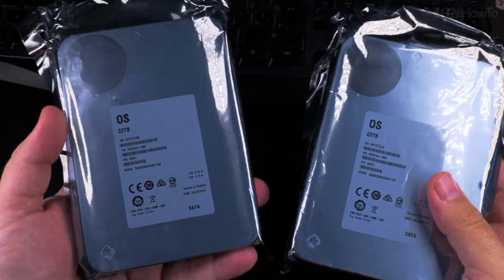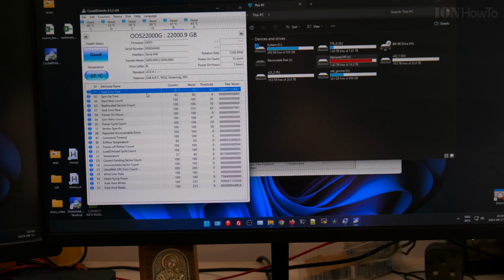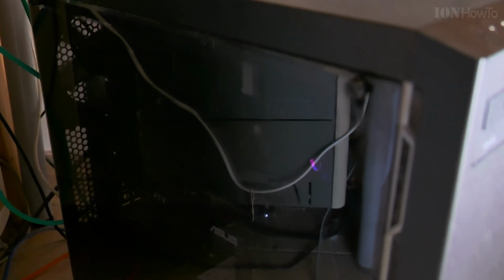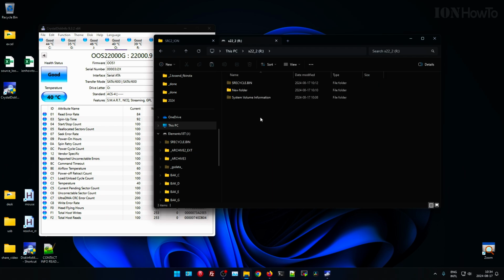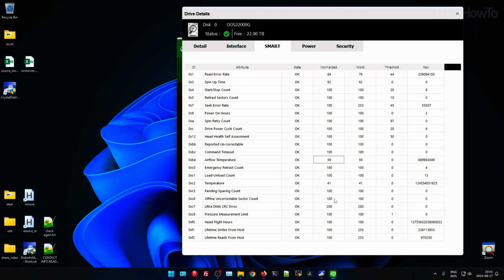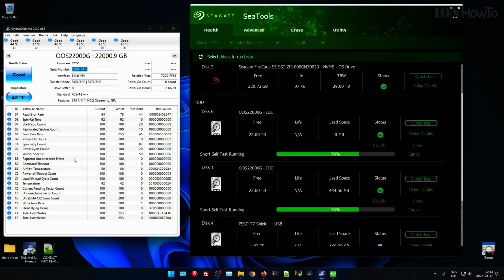Recertified Refurbished White Label Drives Seagate Exos X22 22TB OS HDD Speed Test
Recertified Refurbished White Label Drives Speed Test
Seagate Exos X22 22TB OS OOS HDD

Test Recertified Whitelabel OOS or OS Seagate Exos X22 22TB HDD 2 pieces bought from datablocks.dev in Netherlands.

Thse drives were probably used in a datacenter or were defective.
Returned to Seagate and rebuilt or just inspected.
Sealed and recertified but this OS or OOS type of drive is not good enough to put the branding Seagate Exos on it even as recertified and that's a bit worrying.

After unboxing I installed the drives in my PC and compared the noise with the exising WD 5400 RPM Helium filled drive.
Was thinking that the Whitelabel Refurbished Exos X22 22TB might have more vibrations or noise just from being a 7200RPM spinning rust drive.
They not noisy! Both really quiet and only when seeking they make a louder head seek noise but nothing annoying in a PC.
Doing speed tests with Crystal Disk Mark shows great speed or approximately 280MB/S write speed which is expected as a 7200 RPM HDD should be like that especially when empty.

The serial number and model number don't match Seagate Exos X22 22TB but I believe this is normal as Seagate is removing any references to it's brand from these white label hard disks.
I don't know how bad these OS or OOS drives can be but for now they work perfectly.

There is no warranty from Seagate for these drives.
Only a 1 year warranty from the seller / shop so there are risks taken with these.
The price I bought them at is 279 EURO each + shipping.
279 / 22 TB is 12.68 EUR per TB of storage.
It would have been a much better deal at 11 EUR / Terabyte but these are high density and 20TB drives tend to be cheaper.
Still a great deal unless they fail after 12 months.
The usable storage is actually 20TB.

What's a bit worrying is the Read Error Rate S.M.A.R.T. attribute going up and down but still not showing any Windows 11 Drive failure errors and it's above the threshold value so maybe it's a Seagate thing. Usually I buy WD drives but took the bait for these cheaper manufacturer refurbished or recertified drives.

They won't be used a lot but mostly storing data. Still have to do a burn-in stress test to make sure it's not a DOA situation. So far everything seems ok but will update after a while of use.

h2testw
Errors at the last file written on the drives.
Probably it's a bug in the testing tool hopefully.
Verification takes another 20+ hours
After tests finished I got the results, all OK!

So far after doing the write and read tests the drives are ok and the read error rate is usually above 80 so that looks ok to me.

The drive that is cooler usually get a lot warmer when the GPU is working and producing more heat.
I have a PC cooler fan nearby but seems like it's not enough so I will try to move both drives in the drive cage and put a cooling fan to blow directly on the drive as close as possible.
That should keep them happy.
At some point the drive next to the gpu was at 55 degrees Celsius while the GPU was working hard so I had to cancel the GPU tasks until the hard drives finish the Write/Read tests.

Info taken from the seller:
    Model: ST22000NM001E
    Exos X22 Enterprise
    Capacity: 22 TB
    SATA
    White Label
    Seagate product details
    Read our blog about the difference between White Label and Recertified hard drives.